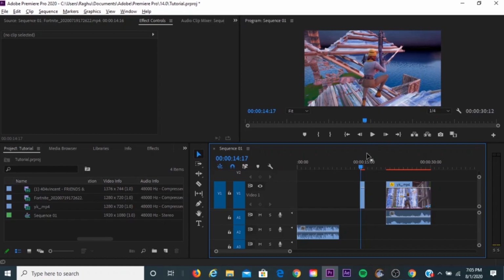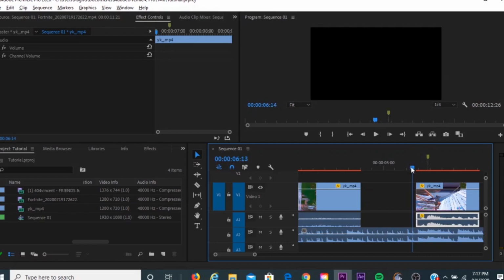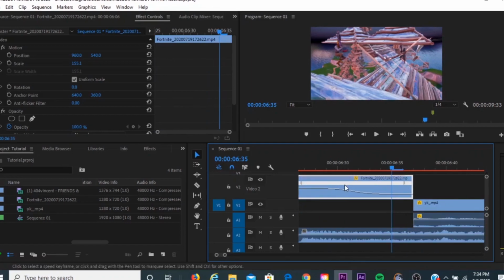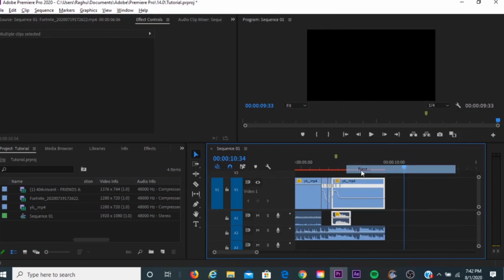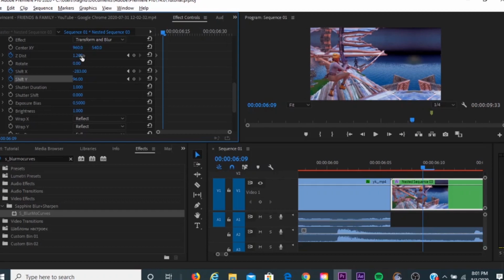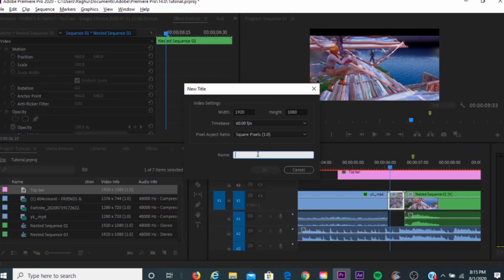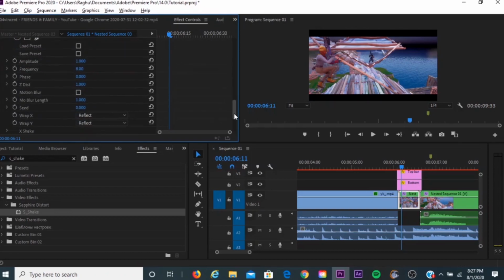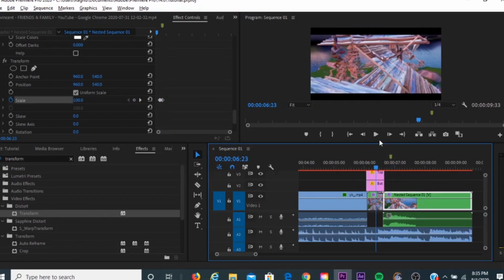How to edit an INSANE montage like Flea and Milliam (Cinematics)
Hey guys today I'll be showing you how to edit like Flea and Milliam.

Song: Friends and Family.   By: 404Vincent

Nightfall
Moonlight
Heartbroken
Bored